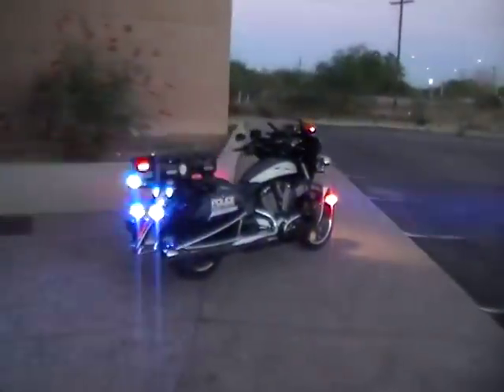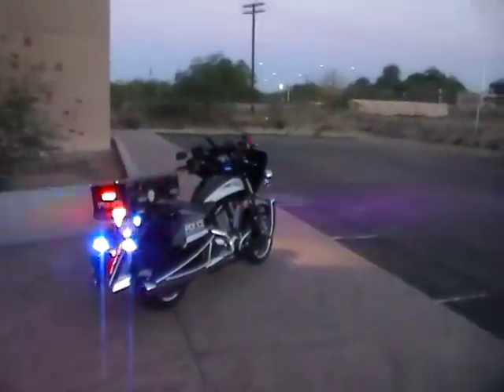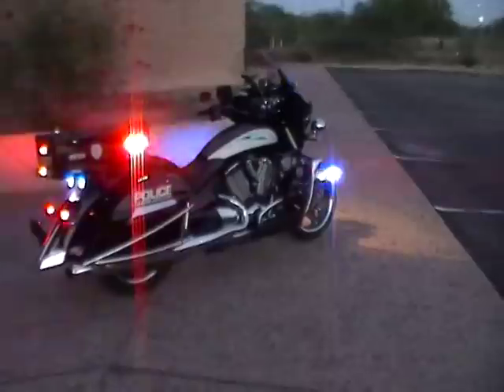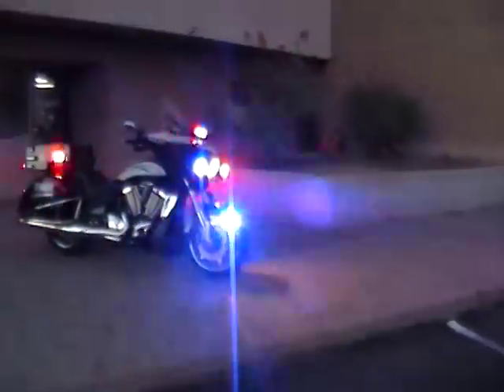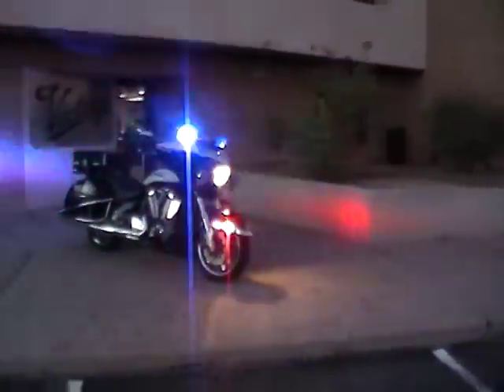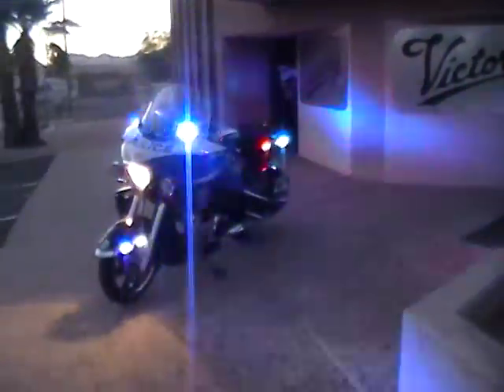Victory Police and Code 3 Lighting Package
Here the Victory Commander I is running the Code 3 lighting package with the Light brow, front fender and escort light options